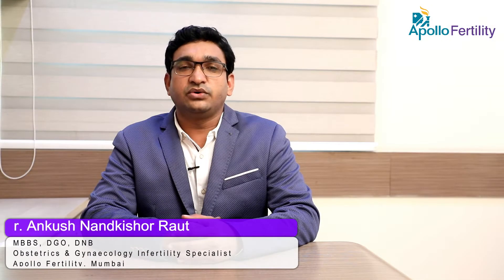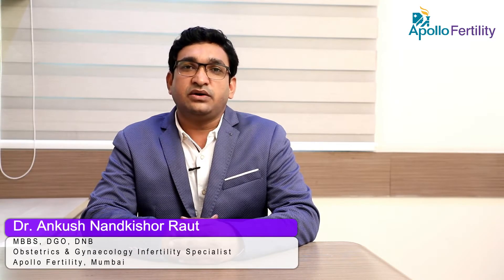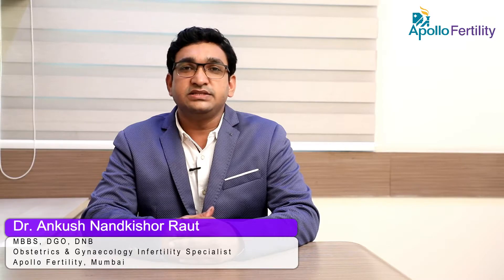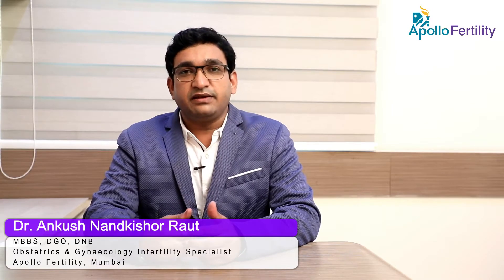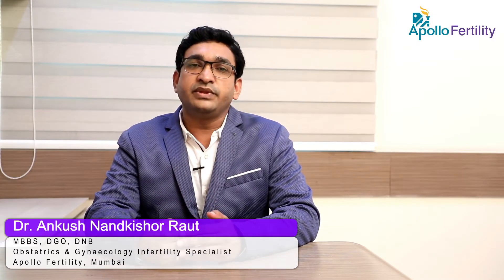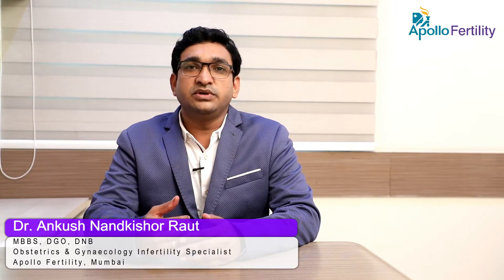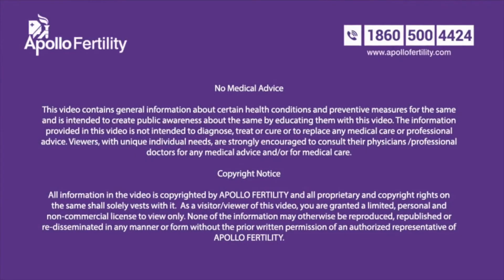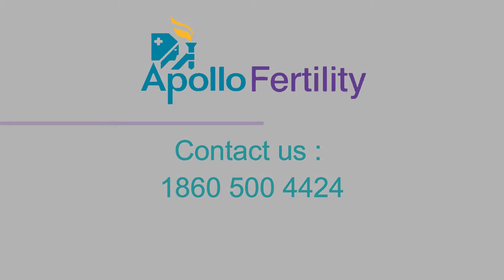Dr. Ankush Raut | What exactly happens in an IUI treatment?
The IUI treatment begins with the female partner. Watch the video to further understand the detailed steps involved in an IUI treatment.